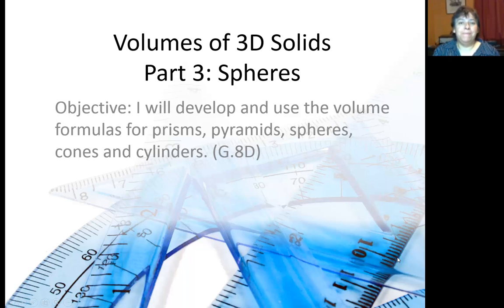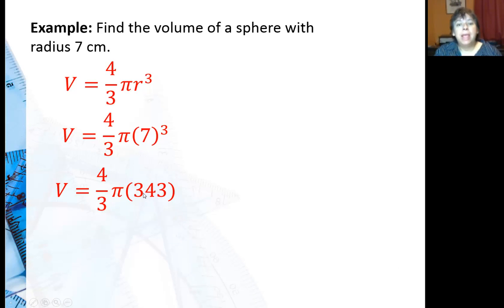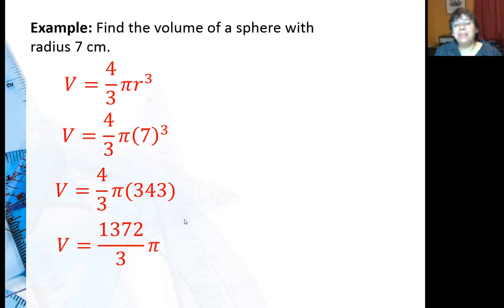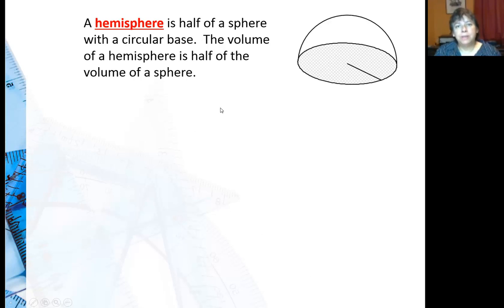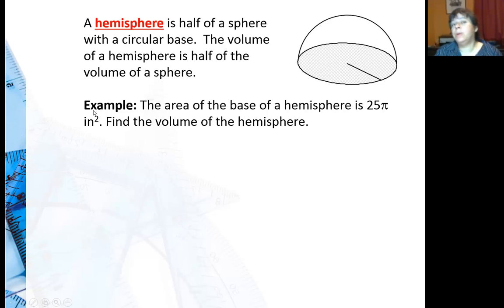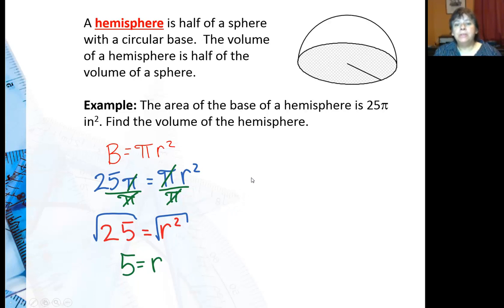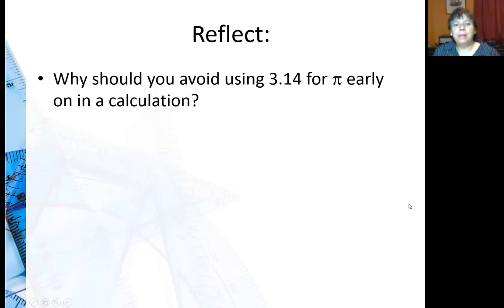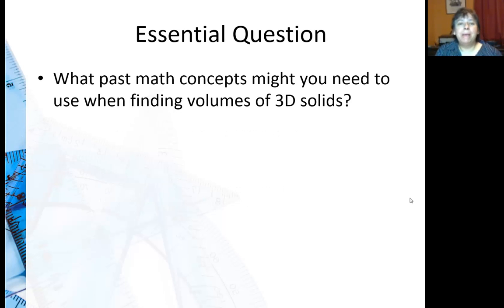K3c Volume of Spheres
How do we use the volume of a sphere formula?